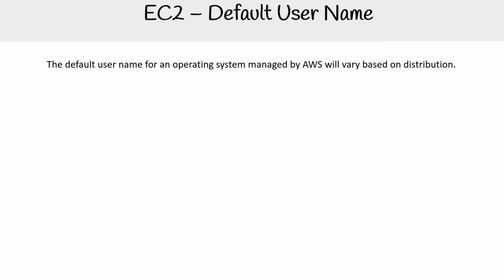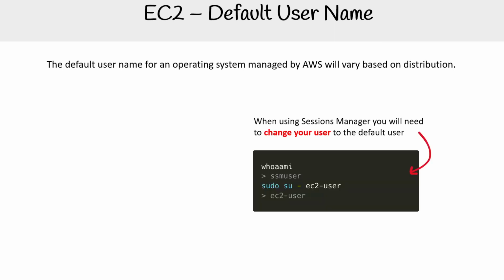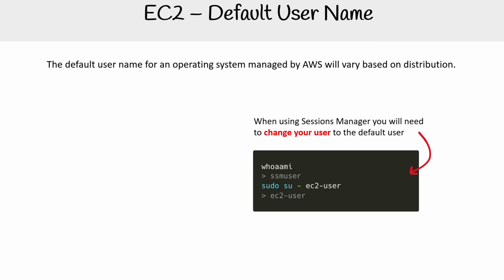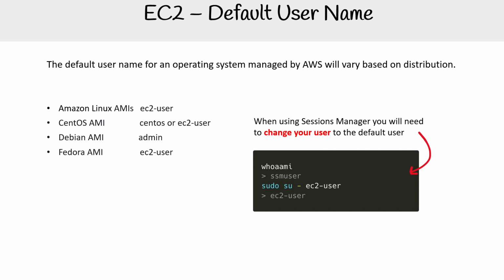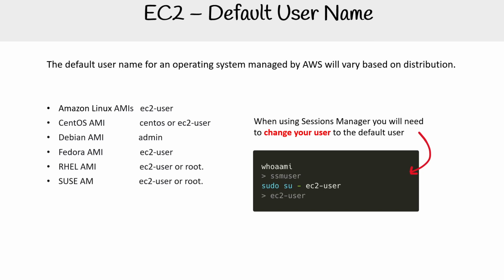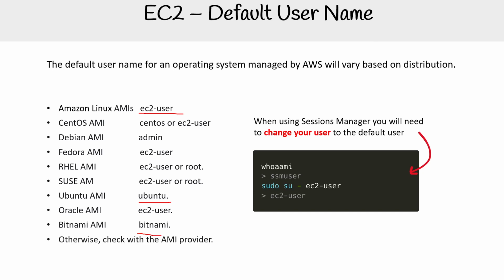Default User Name for EC2 Instances - AWS Solutions Architect Associate SAA-C03